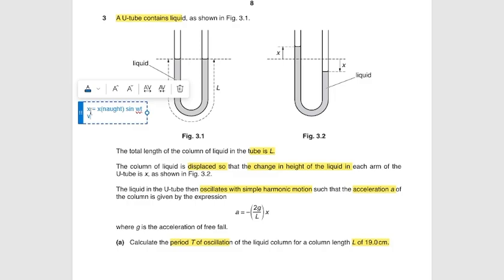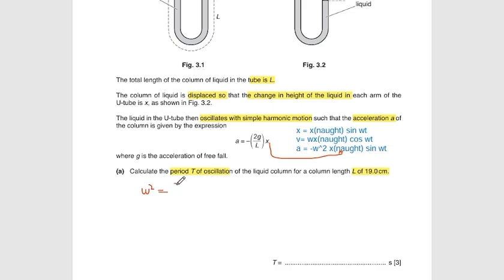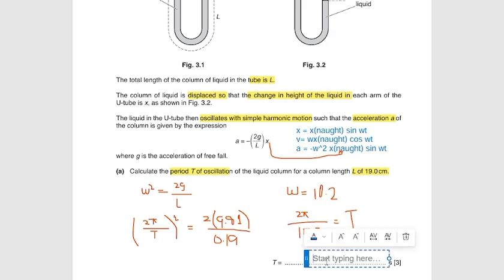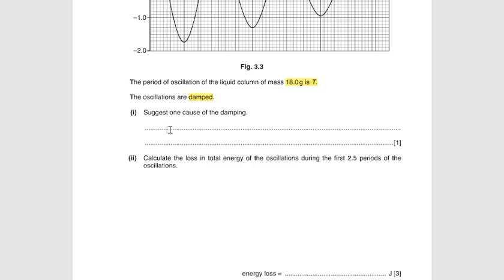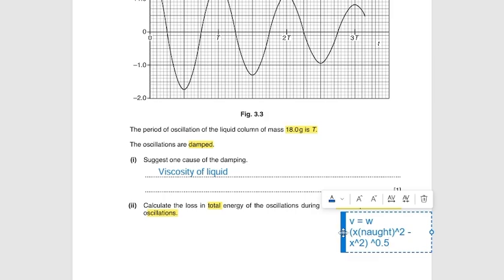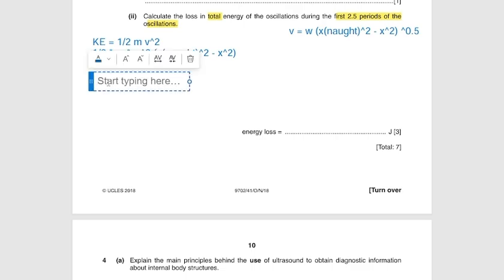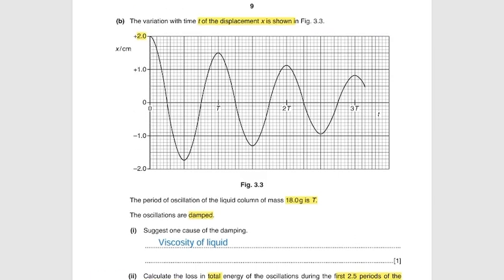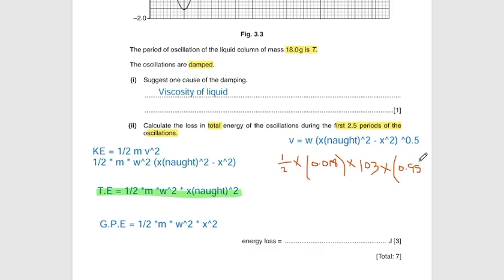A-Levels Physics (9702) | Winter 2018 | Paper 4 Variant 1